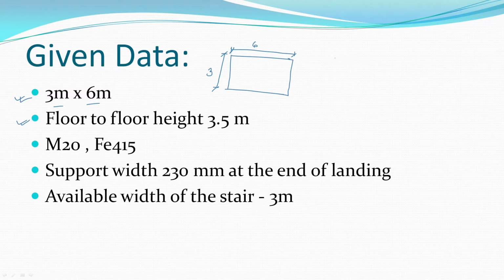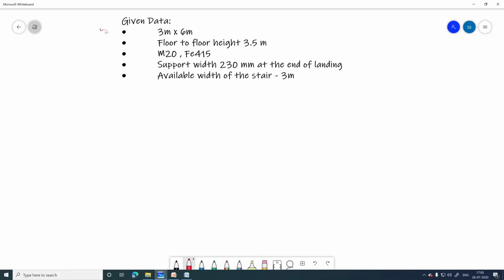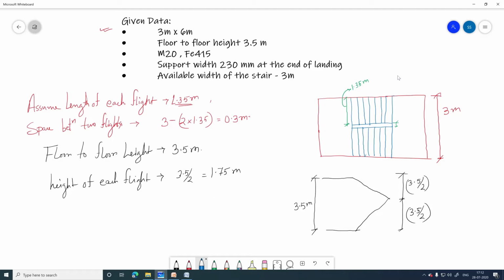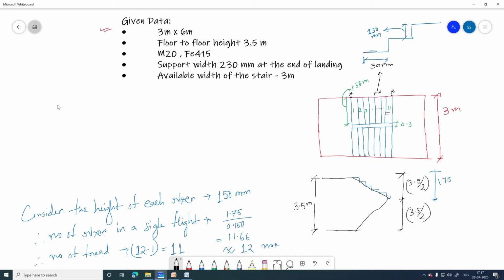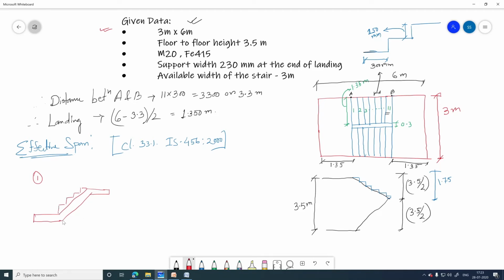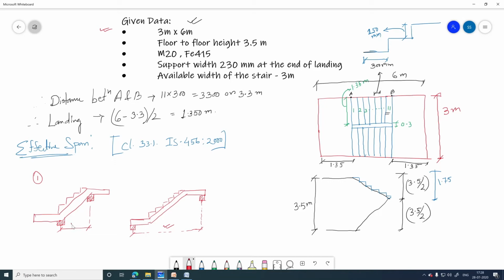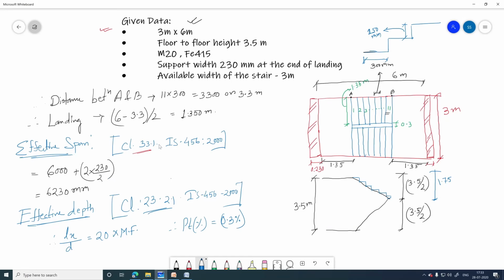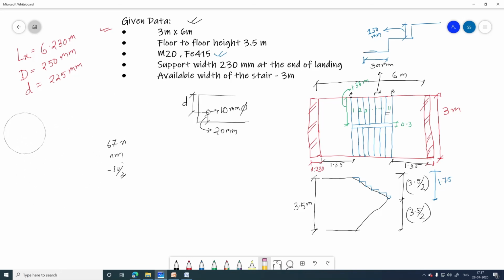Design of Staircase Part-1